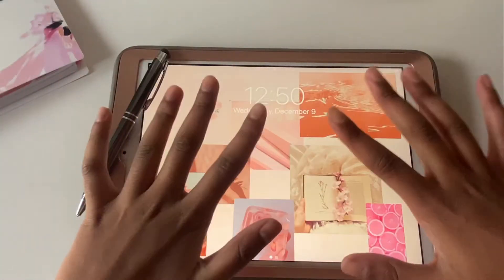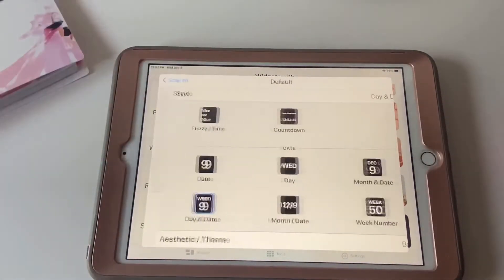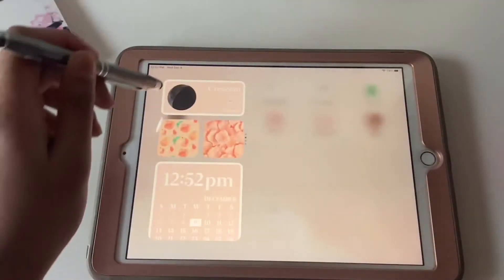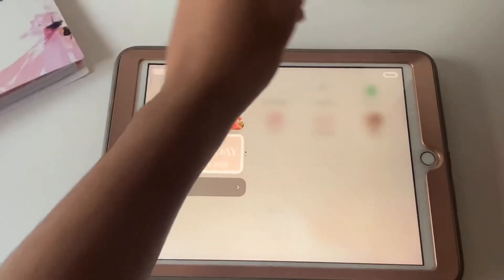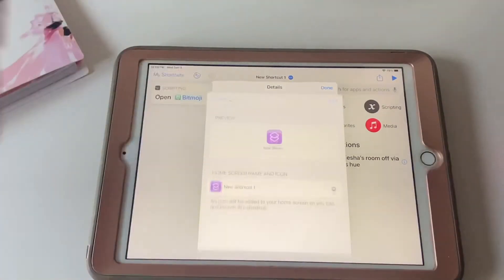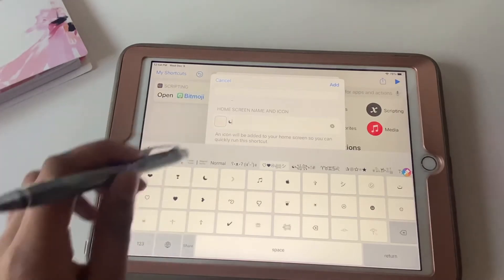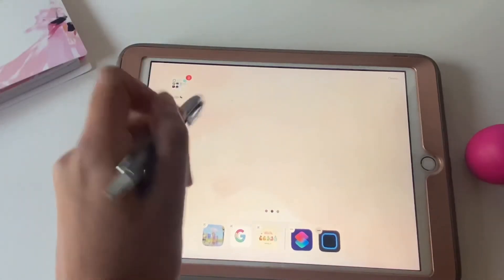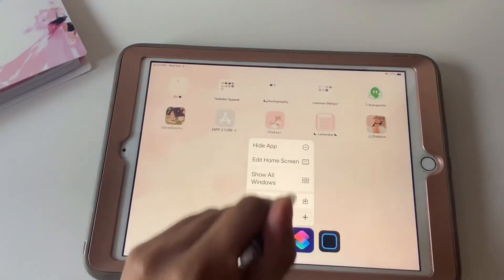𝙷𝚘𝚠 𝚝𝚘 𝚞𝚜𝚎 𝚝𝚑𝚎 𝚗𝚎𝚠 𝚒𝚜𝚘𝚜 𝟷𝟺 𝚏𝚎𝚊𝚝𝚞𝚛𝚎 𝚘𝚗 𝚒𝚙𝚊𝚍!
Today I will be showing how to customize your iPad with the isle 14 feature. See you guys in my next video!